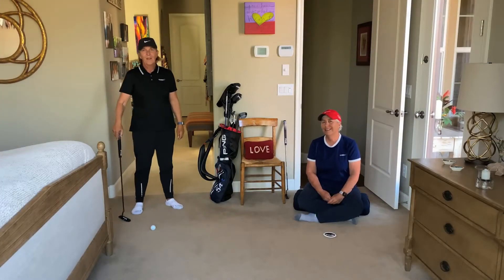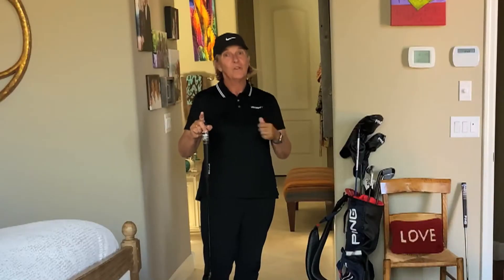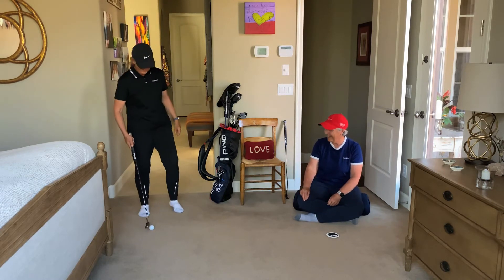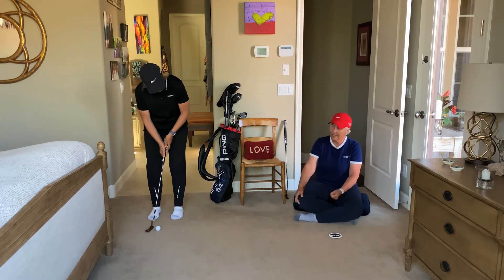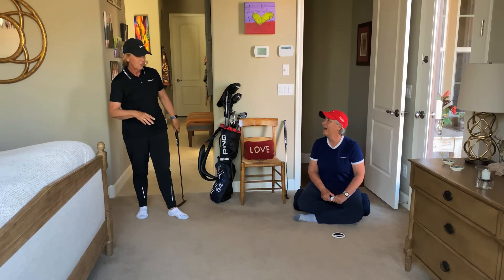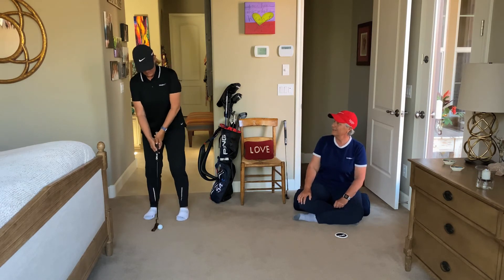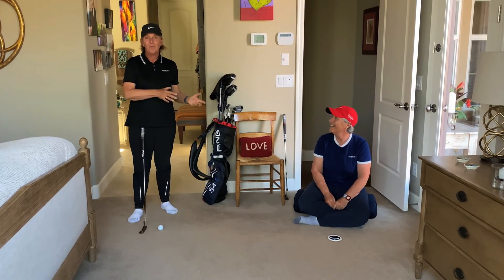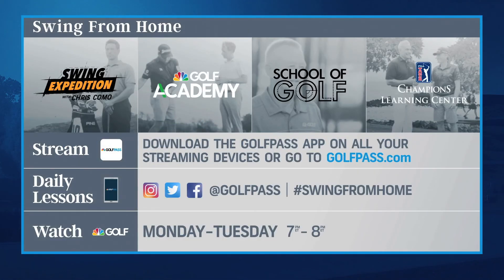VISION54 - Stay Home - unperfect practice to free up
Putting is both science and art. You want to mix up making your stroke "perfect" with enough instinct and freedom. Do this at home or on the putting green.